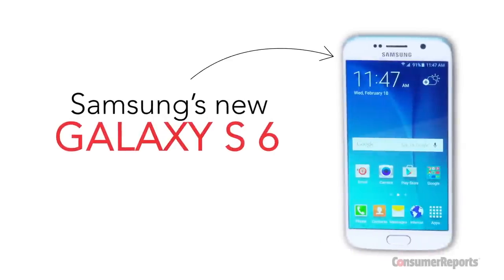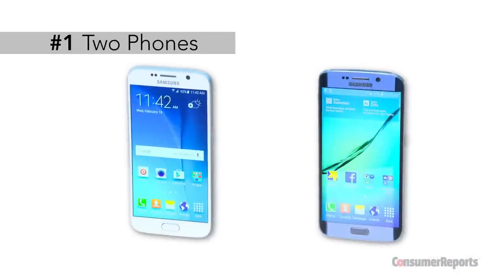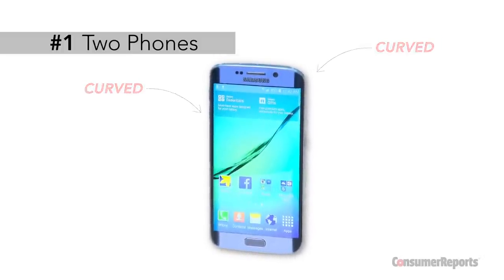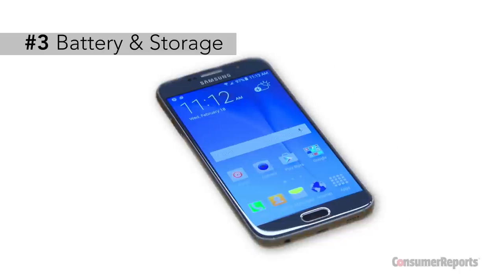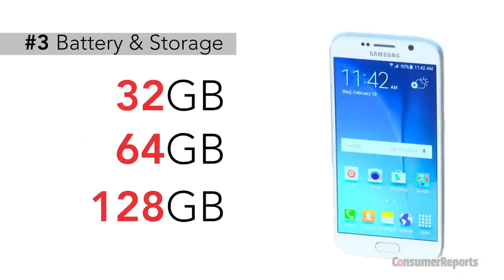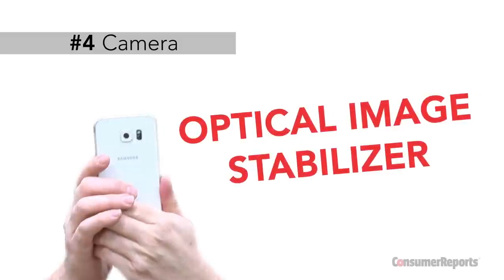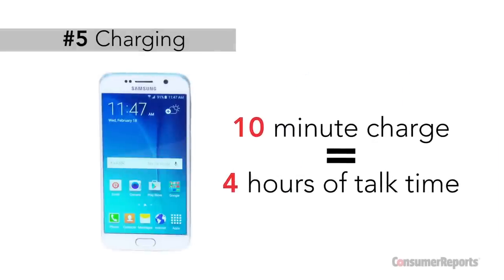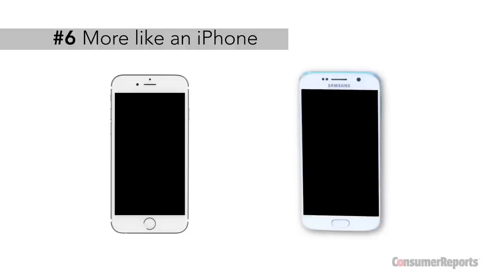6 Ways Samsung’s Galaxy S6 is Different | Consumer Reports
From a battery that can’t be removed to a new spot for the headphone jack, find out how Samsung’s latest smart phone is looking less like its predecessors and more like an iPhone.